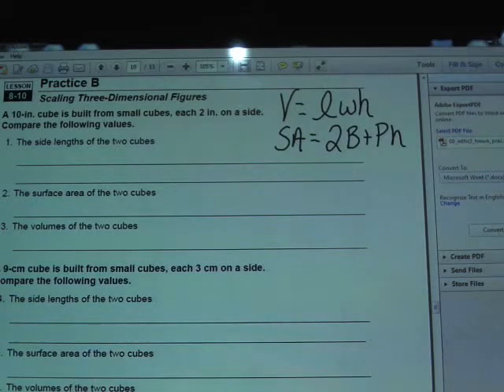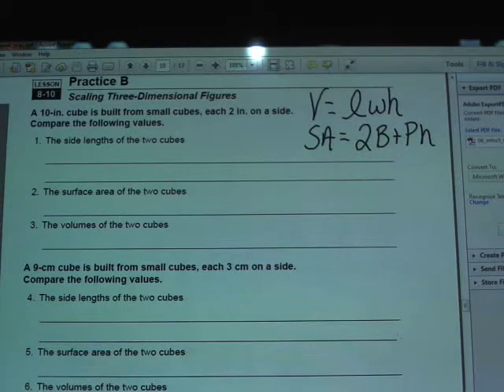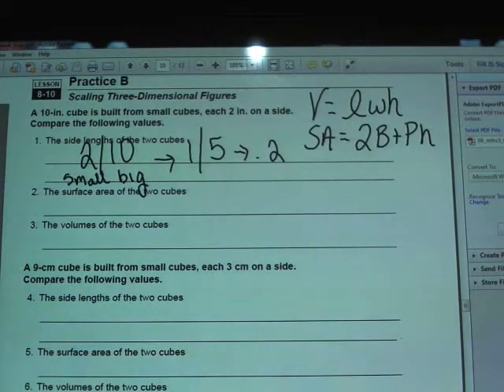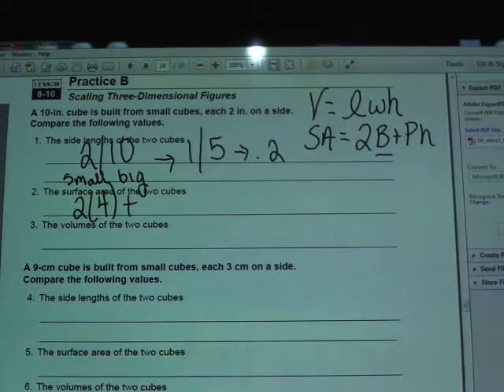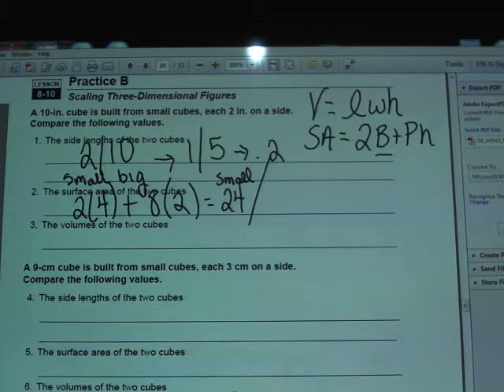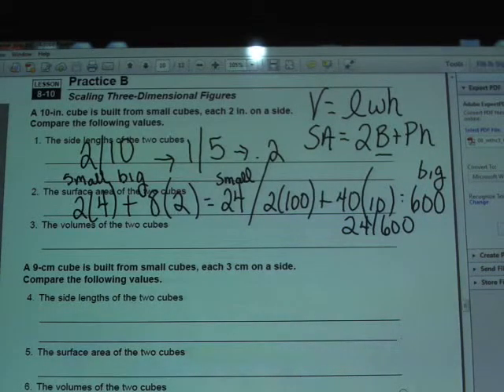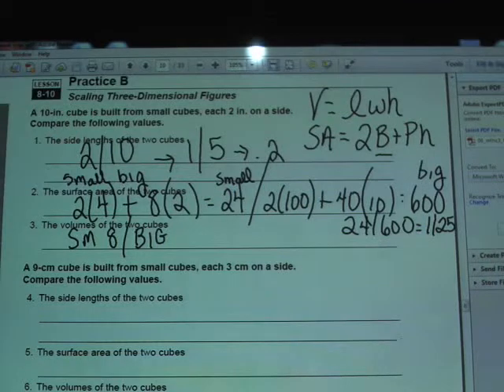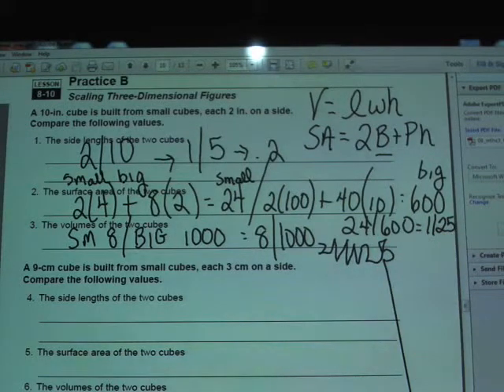Homework Helper - Eighth Grade - Chapter 8, Section 10